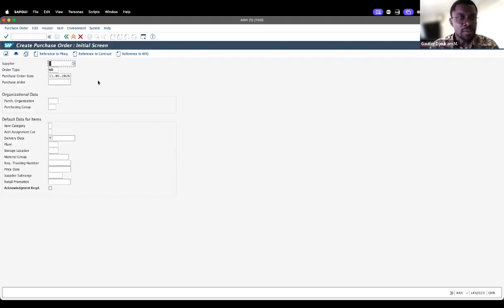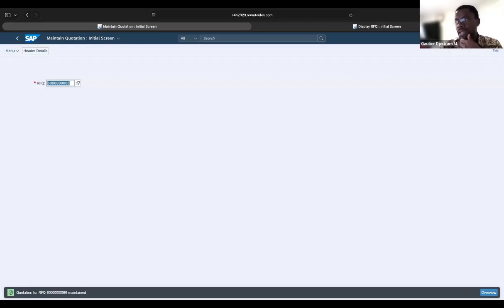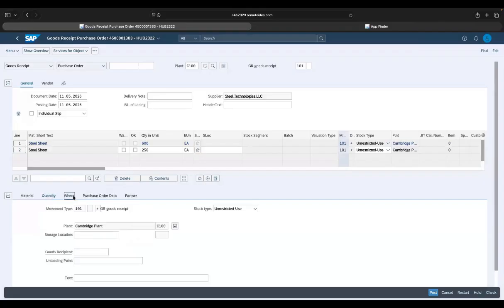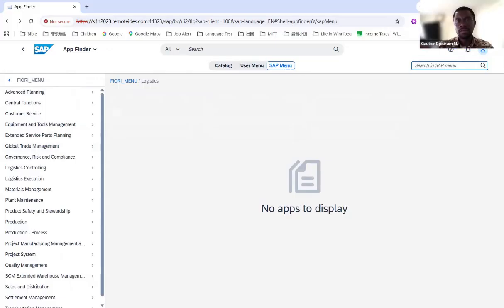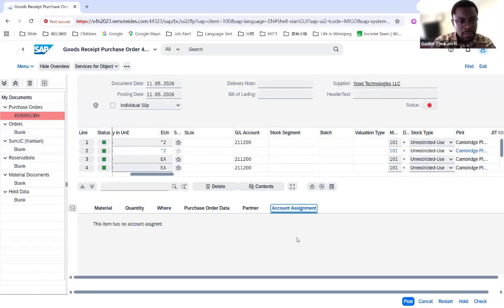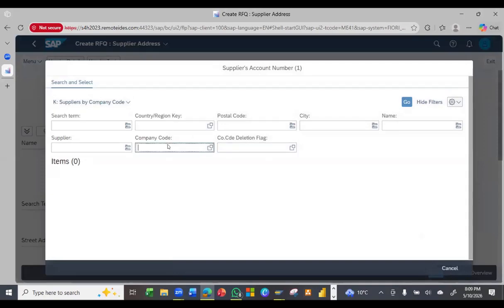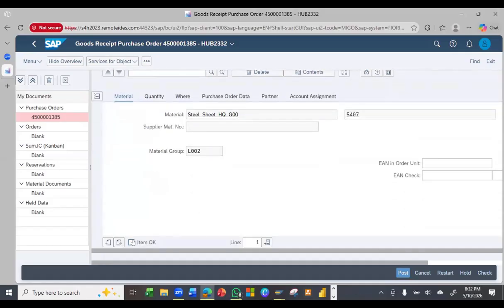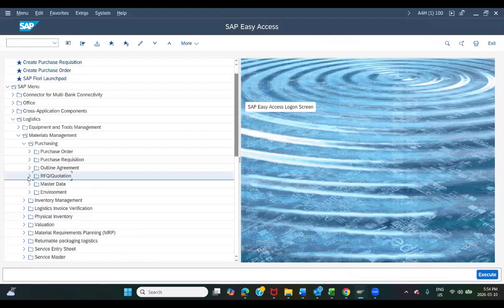S4HANA MM End User Training Day 9